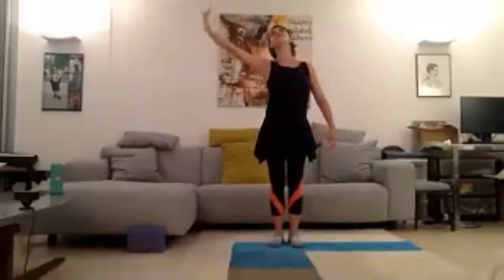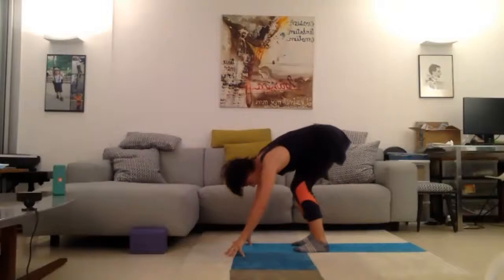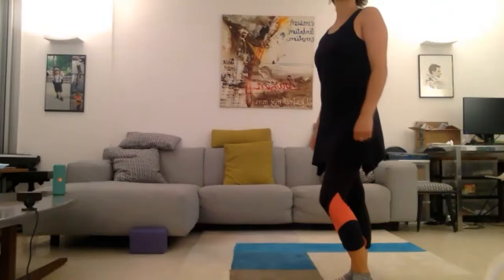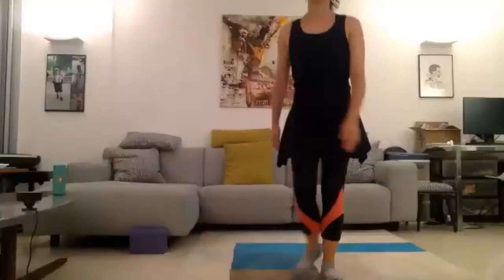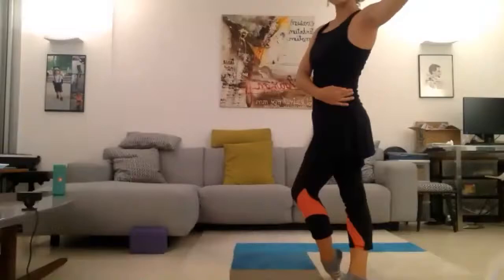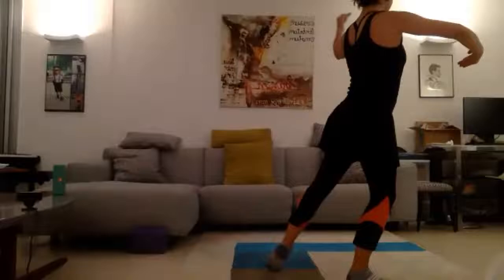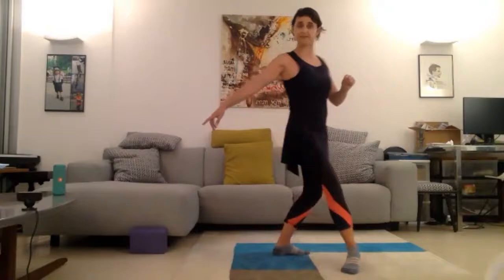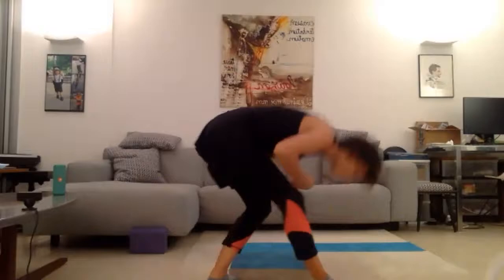ITNY: 2020 Choreo Lab - Line Haddad - Contemporary Tango